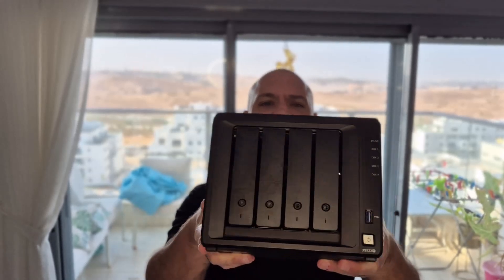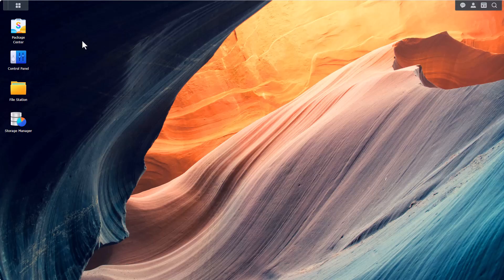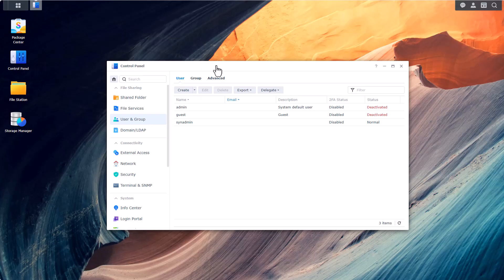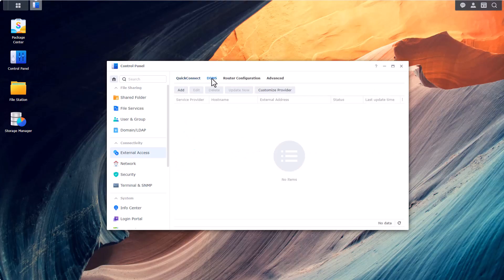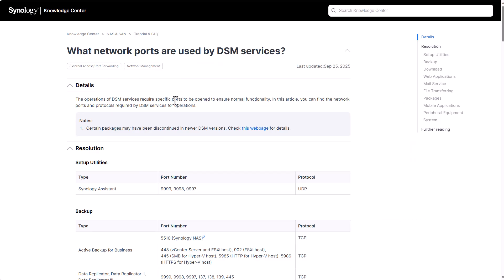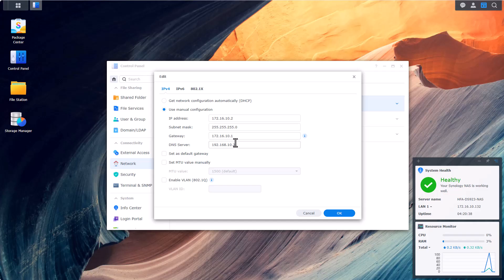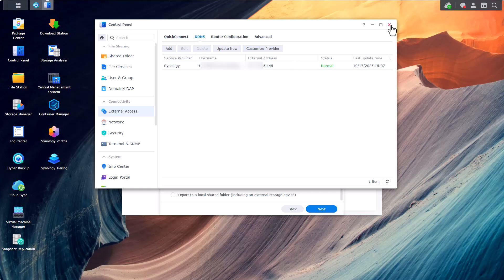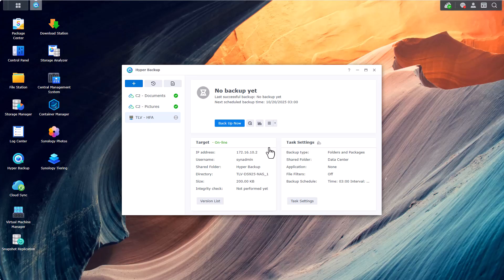No Cloud Fees: Off-Site Synology Backup at My Parents House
One NAS isn’t a backup. In this video I put a Synology at my parents’ house to create a real off-site backup—no cloud fees, no subscriptions. If you care about your photos, videos, and files, this Synology backup walkthrough shows exactly how to protect data from fire, theft, flood, and ransomware using Synology to Synology backup.

We start on the remote Synology by installing Hyper Backup Vault, then on the primary Synology I build a Hyper Backup task that targets that vault. You’ll see every Synology backup setting I use—encryption, versioning, retention policies, integrity checks, and notifications—so your backup isn’t just running, it’s trustworthy.

Networking is simple and secure: I stage the device at home on DHCP, move it off-site, and switch the Synology to a static IP. I cover safe connectivity options (VPN with Tailscale/WireGuard/OpenVPN) so your Synology backup doesn’t require risky port-forwarding. I also touch on DDNS—when a hostname helps, and when to avoid exposing your Synology.

Performance matters for any Synology backup. I show how to plan upload bandwidth, schedule backup windows, set bandwidth limits, and keep family internet happy. We’ll check Synology resource usage, verify backup integrity, and tune notifications so you know the backup completed without babysitting.

Reliability is everything. I demo a quick test restore—because a Synology backup you can’t restore is just an expensive copy. You’ll also see drive health (SMART), UPS basics, and alerts inside DSM 7/7.2 so your Synology off-site backup stays healthy long-term.

I also explain when Hyper Backup is the right tool for archive-style backup and when Snapshot Replication may make sense for fast failover between Synology boxes. Either way, you’ll leave with a repeatable Synology backup blueprint for home lab and small office.

Important note: this off-site Synology backup gives you a second copy. For true resilience, add a third copy (cloud or offline) so your backup strategy isn’t a single point of failure. Even then, this Synology off-site setup is a huge step up from keeping everything on one box.

Chapters and settings are in the video so you can pause, copy, and complete your own Synology off-site backup today—without monthly fees.